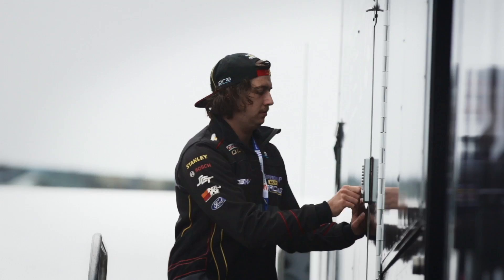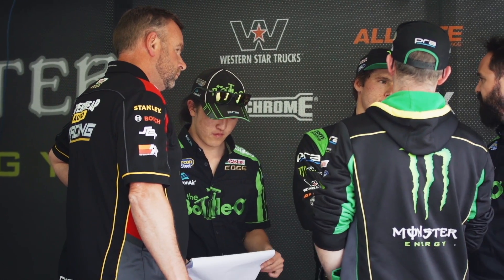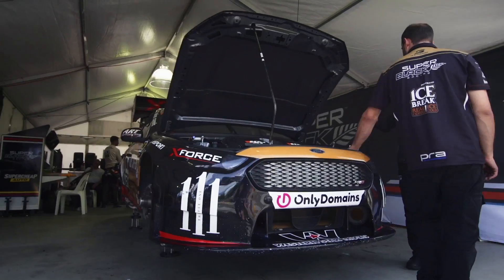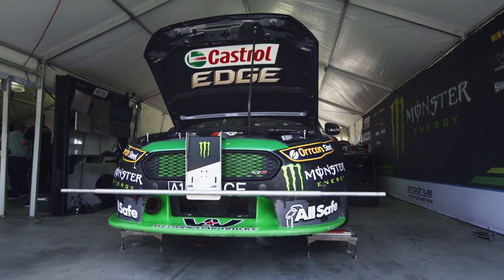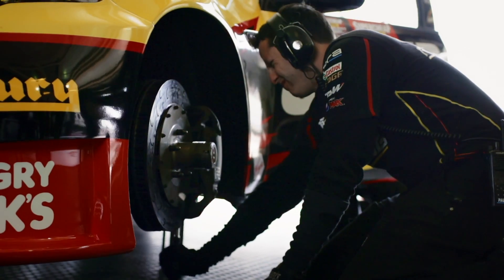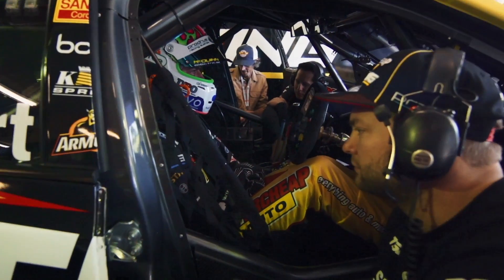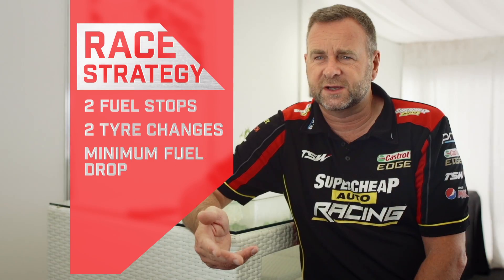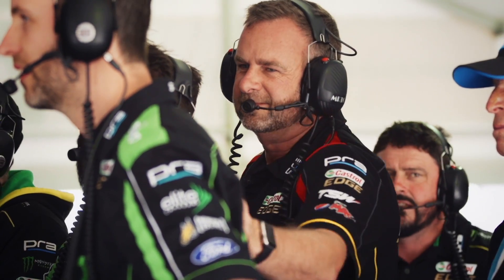A Day At The Races - Chaz Mostert - Supercheap Auto Racing 2016